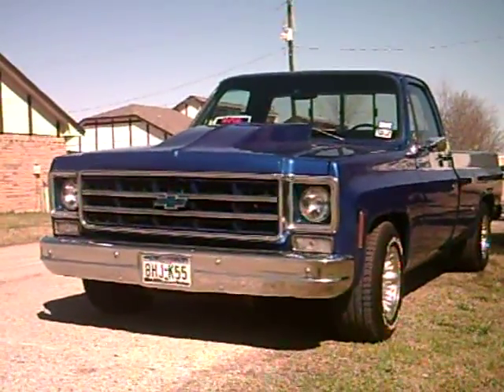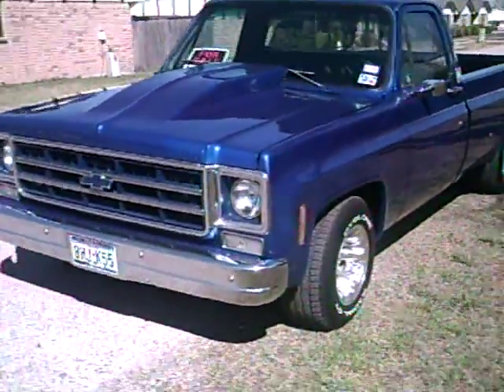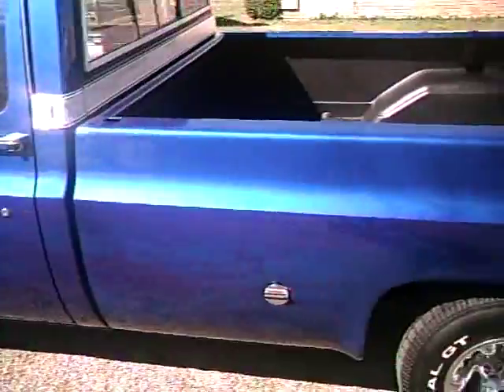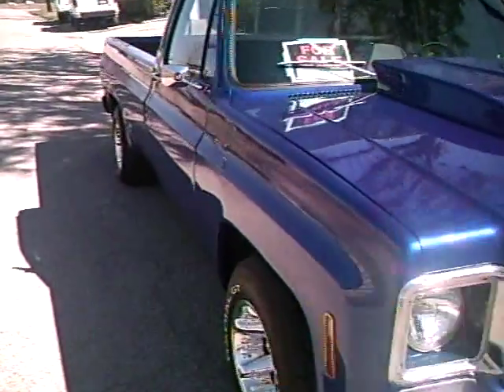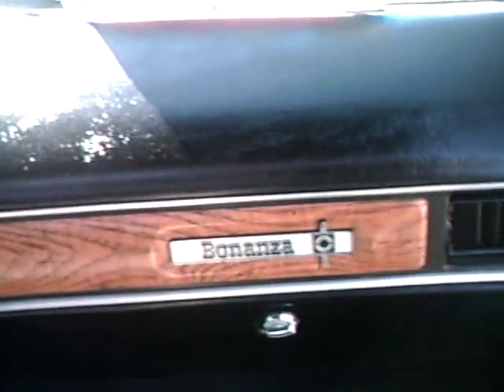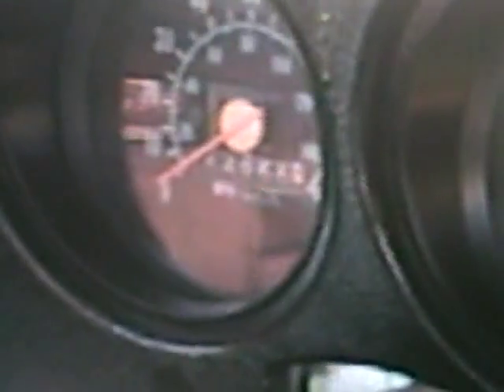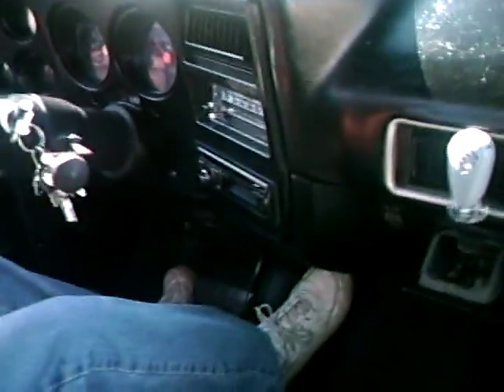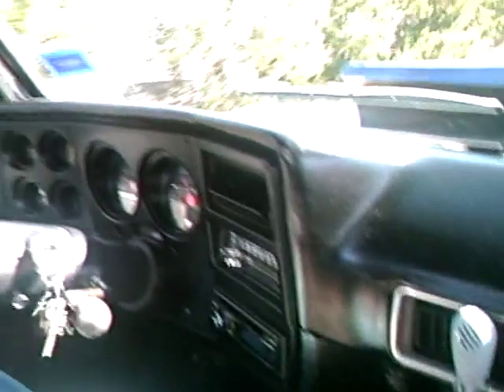1977 Chevrolet C10 BONANZA factory 454 for sale in Texas!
This truck is for sale in Cedar Hill Texas, and is also listed on Ebay as of 3/12/08.  The truck is a very rare, specially ordered 1/2 ton with the Big Block 454 and Turbo 400 transmission.  Totally original and unmolested engine and trans., with 3.90 gears or so.  Custom paint job on an arrow straight body.  The truck won a three foot trophy yesterday and gets thumbs up and smiles and waves everywhere.  Like a Rock!